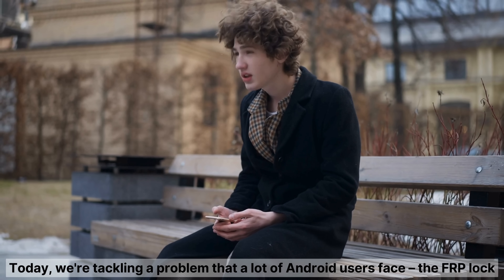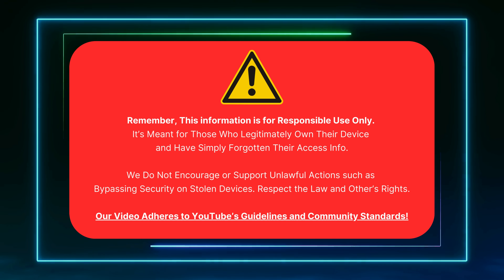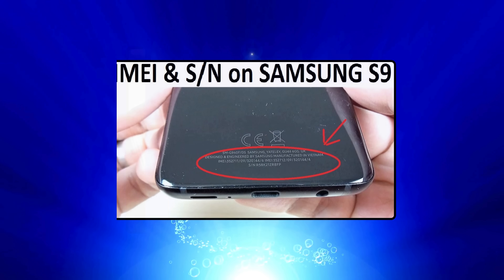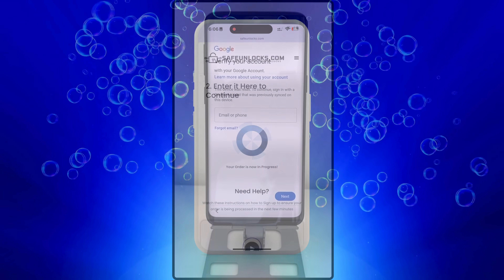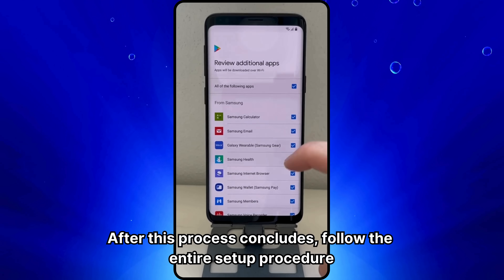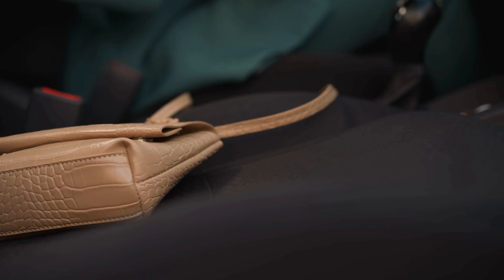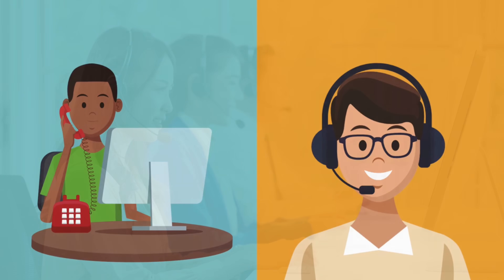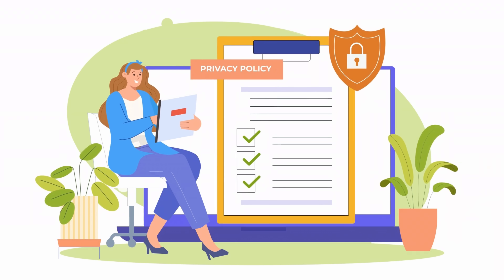Bypass FRP Locks with this Online App!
The thought of having an FRP lock is so tiresome! That's why many people are also finding a solid solution when it comes to dealing with an FRP lock on their device, whether it'll be bypassing it or perhaps removing it entirely. Do not worry, though! This video, "Bypass FRP Locks with this Online App!" will dive into the methods for removing and bypassing the FRP lock on your device.

Factory Reset Protection (FRP) is a security feature that prevents unauthorized access to your device after a factory reset. While it's an excellent security measure, it can sometimes be a double-edged sword if you need to remember your Google account credentials. This can leave you locked out of your phone and unable to access your data and apps. But don't worry—our online FRP unlock service is a lifesaver in such situations.

In today's video, I'll introduce a reliable online FRP unlock tool that simplifies the entire FRP bypass process. You'll learn to remove the FRP lock without technical expertise or complicated software. This solution is fast and incredibly user-friendly, making it accessible to just about anyone.

This online FRP bypass solution is compatible with a wide range of devices. Whether you're using an iPhone or Android, you can unlock FRP easily. Here are some examples of compatible devices:

And the list goes on! The best part? It works with all iOS and Android versions, ensuring you can unlock FRP regardless of your OS version.

Benefits of Using Our Online FRP Bypass Tool

- Ease of Use: No technical skills required. Follow simple on-screen instructions to complete the process.

- Time-Saving: Quick and efficient, saving you hours compared to traditional FRP bypass methods.

- Cost-Effective: Many FRP unlock services can be expensive. Our online tool offers a cost-effective alternative.

- Security: Maintains the integrity of your data. No risk of data loss or corruption.

Compatibility: It works with a wide range of devices and OS versions, making it a versatile solution for everyone.

The video will walk you through each step of the process, from beginning to end. It also includes a detailed guide on how to use the online FRP unlock service, ensuring you can unlock FRP without any issues.

We focus on making the process as straightforward as possible so you can quickly get back to using your device.

This video provides a comprehensive solution for bypassing FRP locks using a reliable online tool. By the end of the video, you'll have all the knowledge you need to remove an FRP lock effortlessly from your device. Whether you're dealing with a Samsung FRP bypass, an iPhone lock, or any other device, this solution is designed to work for you.

Chapters:
0:00 Introduction
0:30 Disclaimer
0:45 Unlocking Process
3:00 Free Unlocks
3:20 Alternative Methods